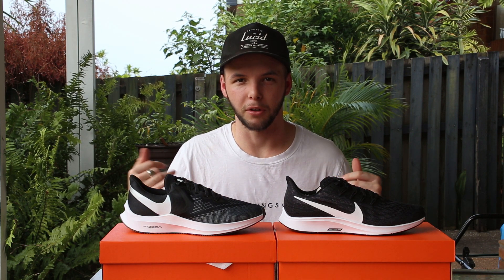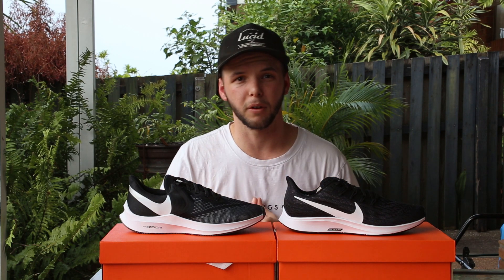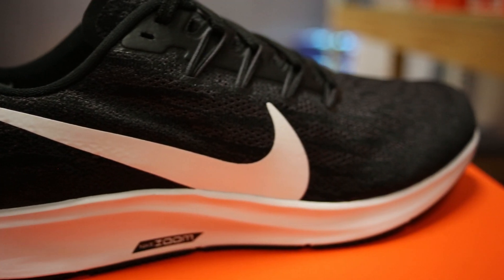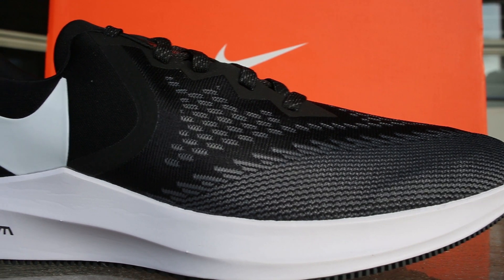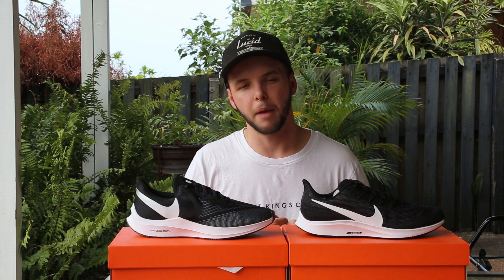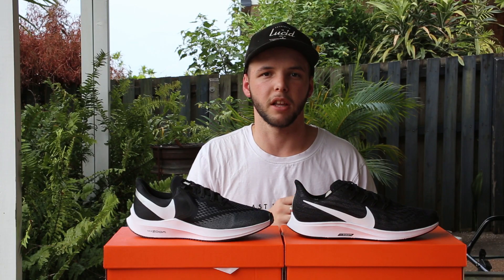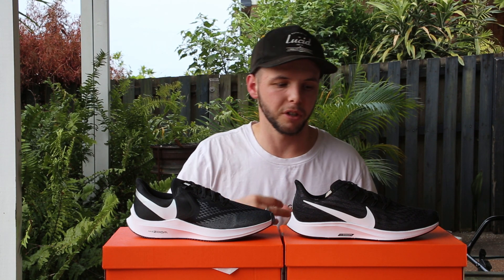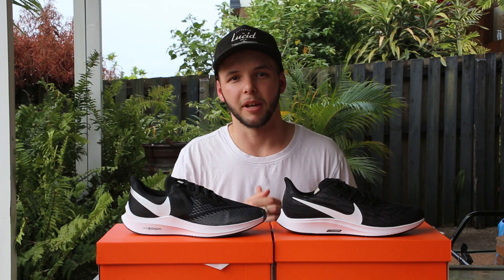Nike Pegasus 36 vs Nike Winflo 6 | Best Budget Nike!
Josh goes over a couple of Nike's Bang-For-Buck running shoes. Pegasus 36 has been around for several versions now and is still a great shoe, Winflo coming in at a lower price point & being a slightly different shoe.

Shoes:
Nike Zoom Pegasus 36
Nike Winflo 6